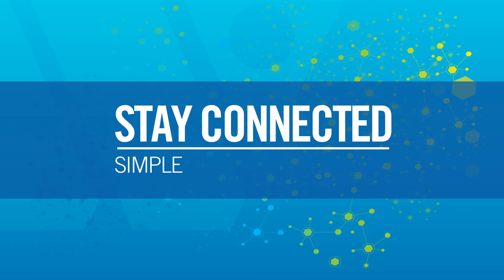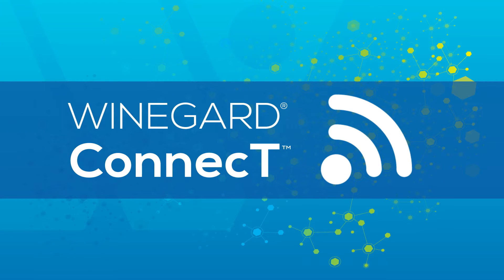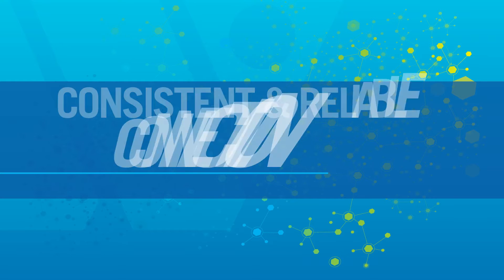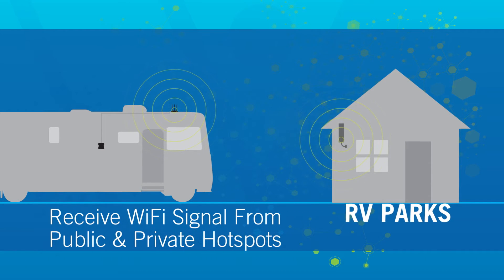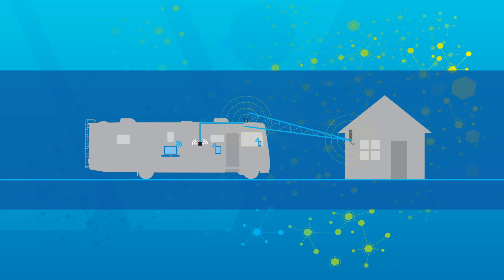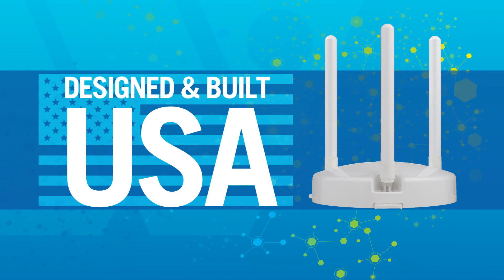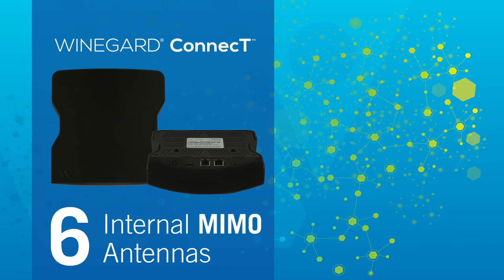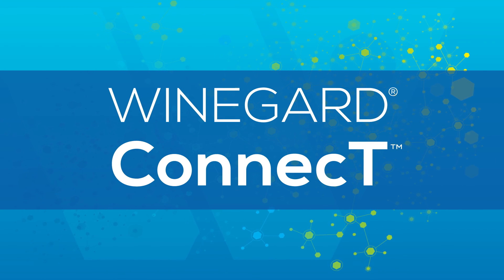Winegard ConnecT WF1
Introducing the Winegard ConnecT